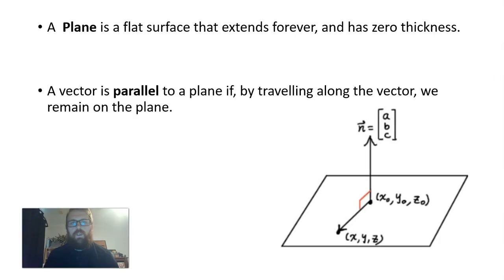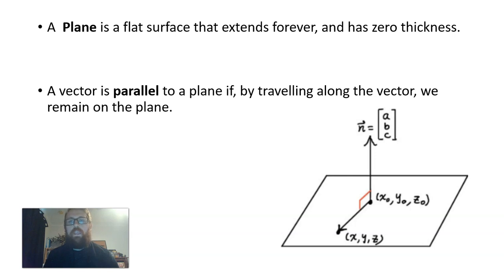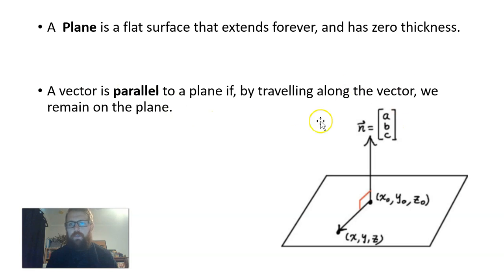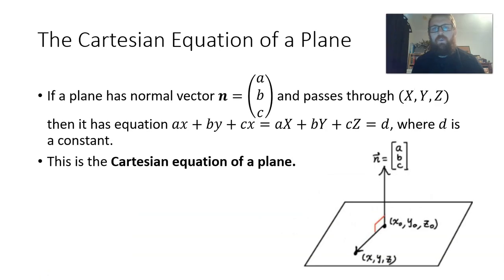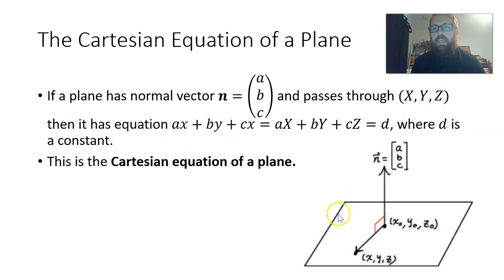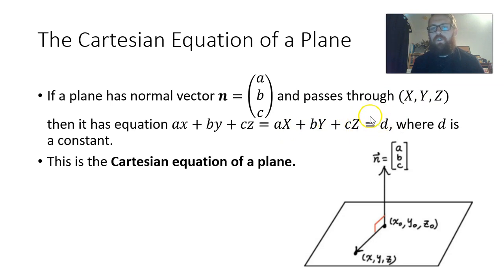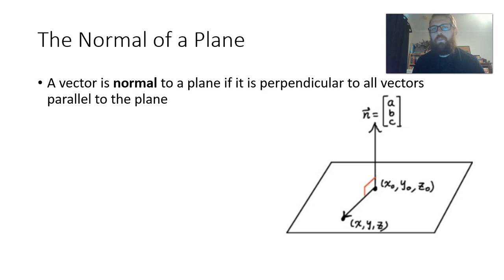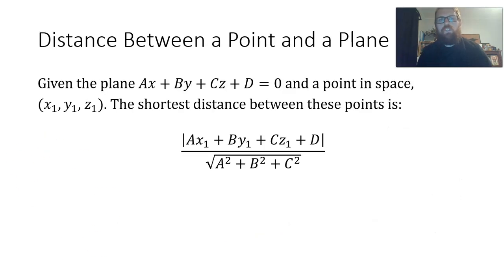4.2.8 Introduction to Planes